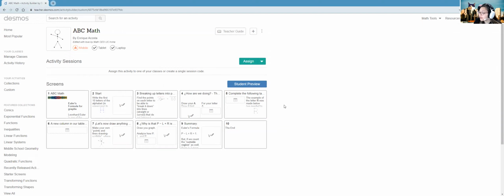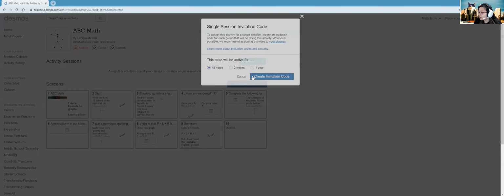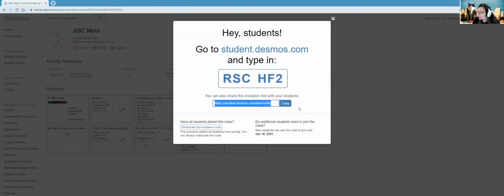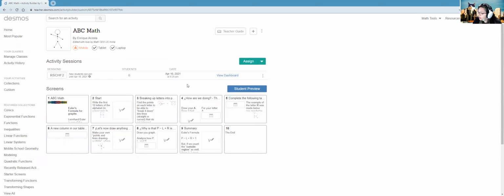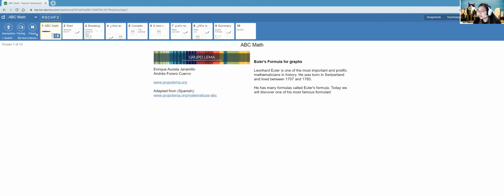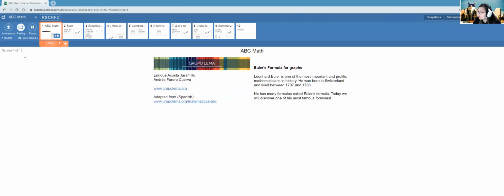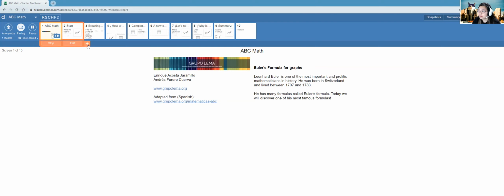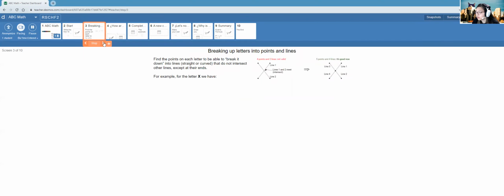Spring 2021 - M5 - Part 1 Desmos Teacher tutorial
By Nancy Luu & Chris Tran